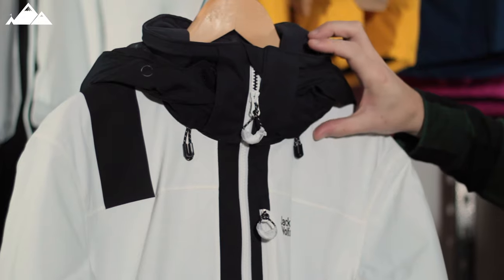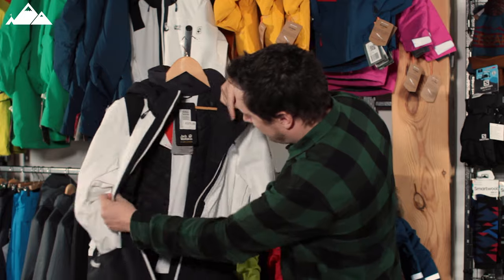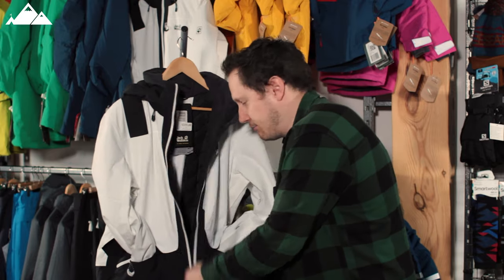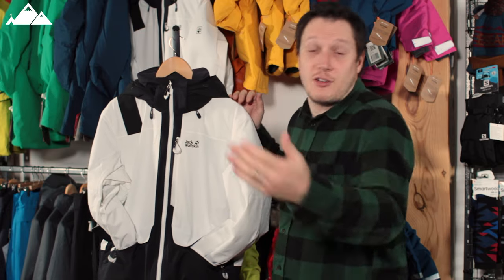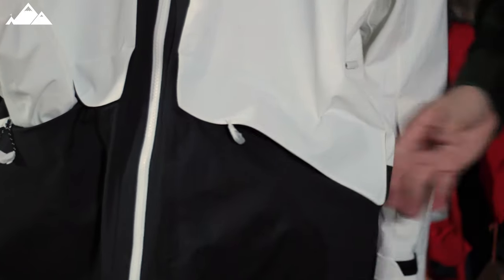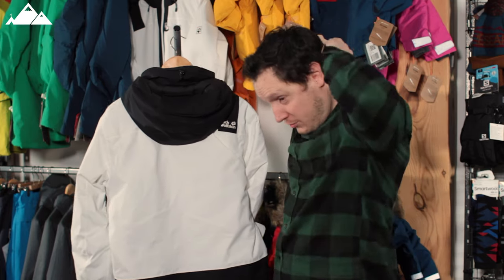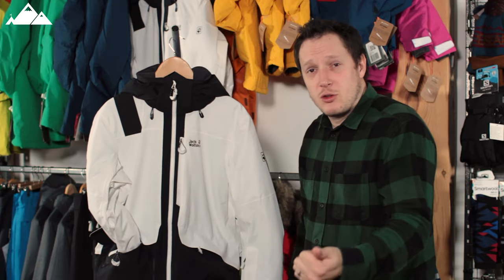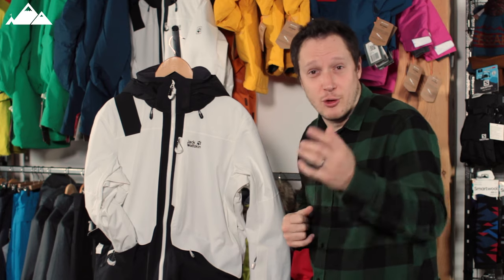Jack Wolfskin | Big White Ski Jacket Review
The Big White Ski Jacket from Jack Wolfskin is a superb jacket. The jacket includes plenty of features, like the underarm ventilation zips, a ski pass pocket, goggle pocket, and other handy pockets for keeping all of your gear in so you are ready for the slopes. The jacket also has the world-renowned RECCO system to make you searchable in case of an avalanche.

Sources

Simply Hike Team
Shaun Johnson: Managing Editor/Producer/Writer/Presenter
Mark Newman: Cameraman/Presenter